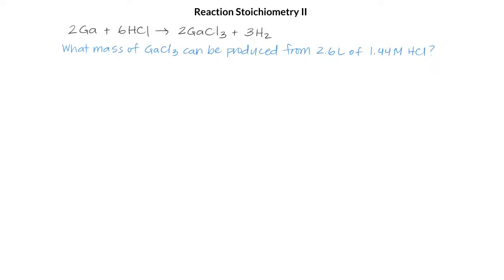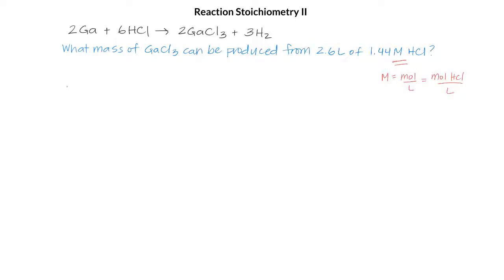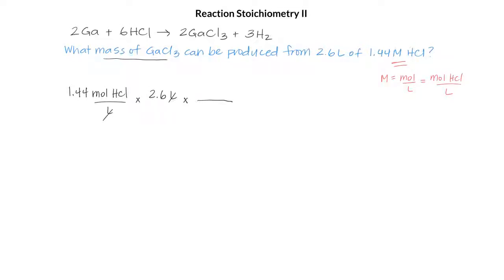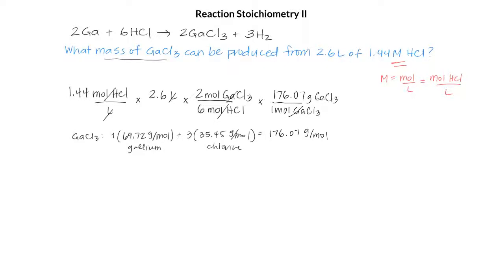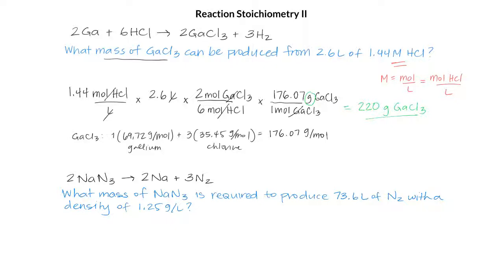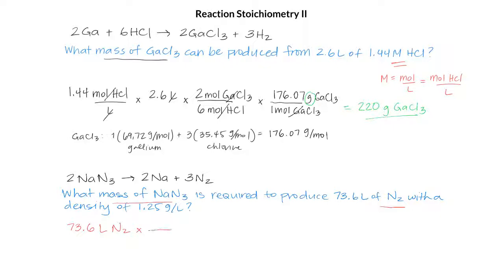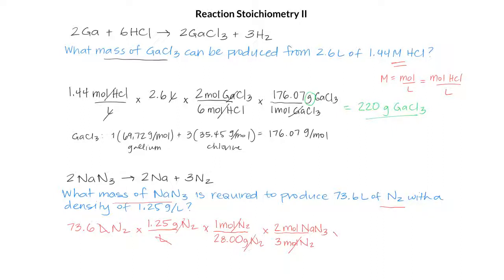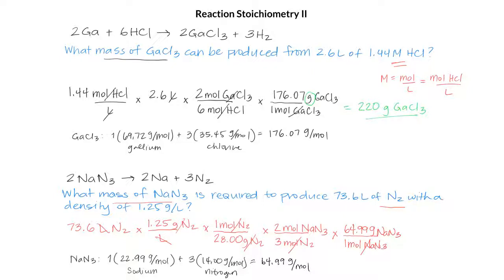Reaction Stoichiometry II